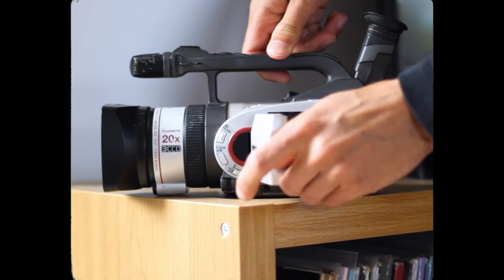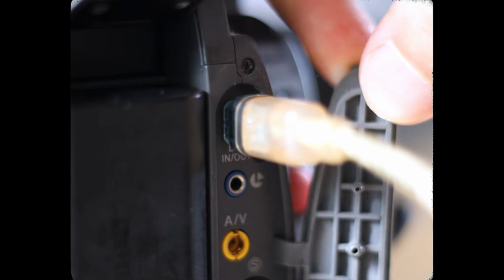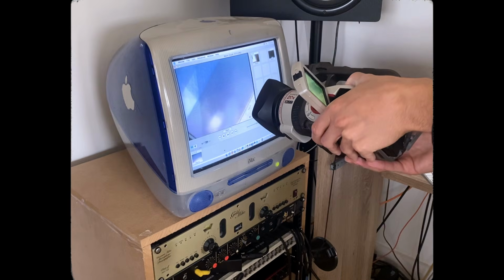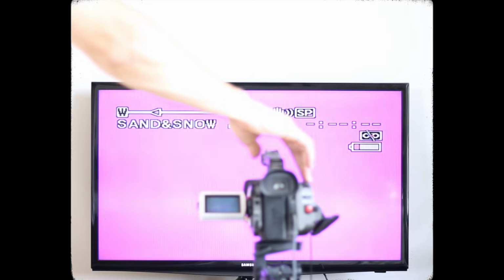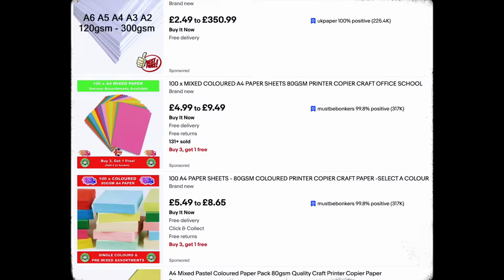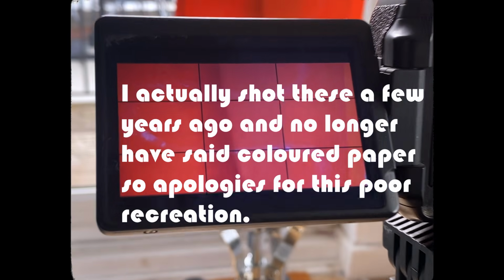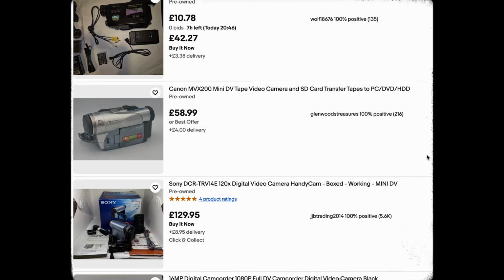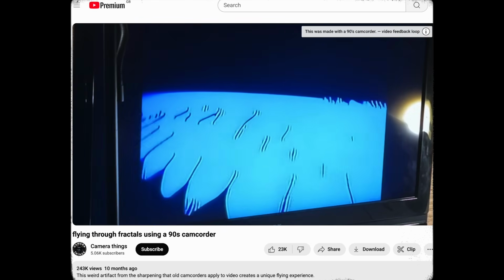How I made these analog visuals...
Hi everyone. Want to make some analog video feedback, glitch art, turntable madness, and tactile film plates + textures?

Whether you're a musician, or any other kind of jabroni who wants some interesting visuals for editing or projection.

We'll used CRT monitors, retro DV cameras, record players and coloured paper to make some beautiful business.

0:00 Introduction
01:33 CRT Video Feedback
02:08 LCD Video Feedback
02:40 Turntable Visuals
03:27 Paper Visuals
03:44 Conclusion